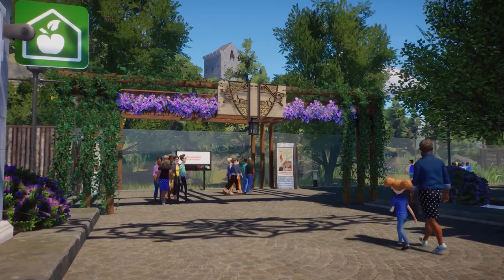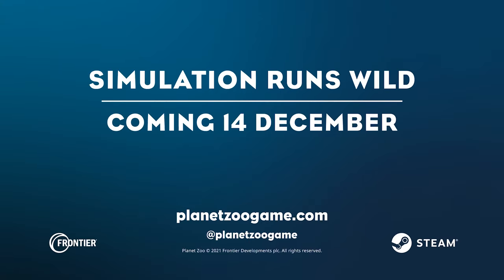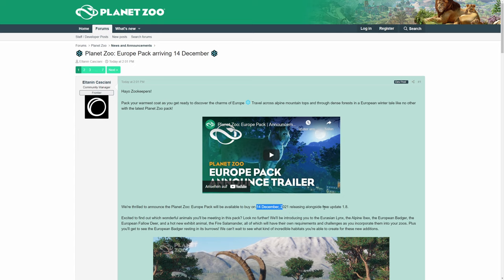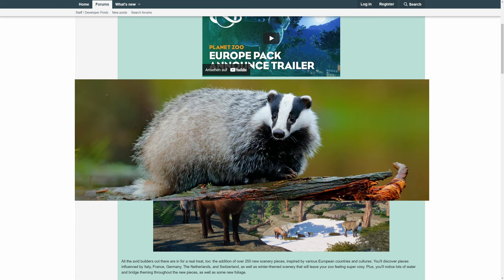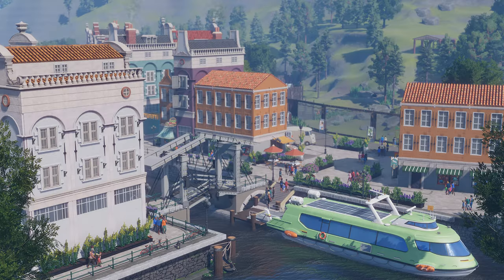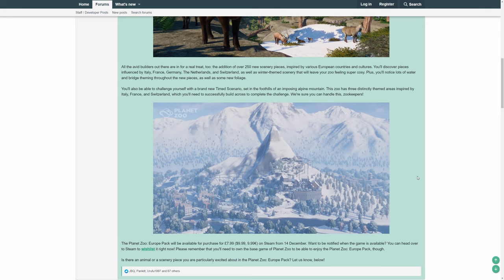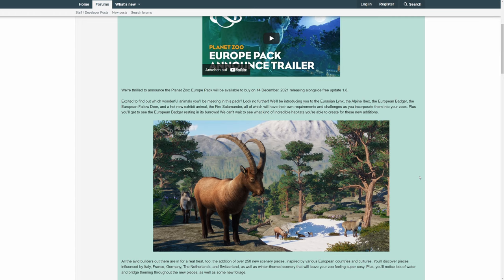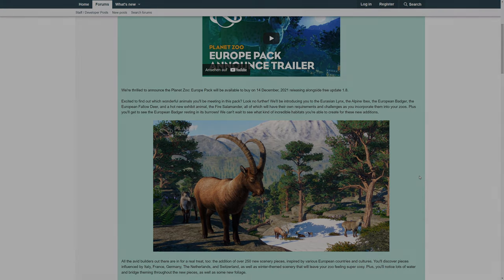5 NEUE TIERE im EUROPA PACK! Luchs, Steinbock, Dachs, Damhirsch! - Planet Zoo News